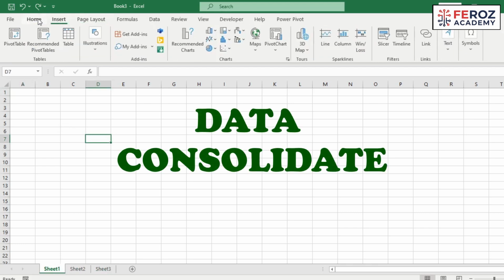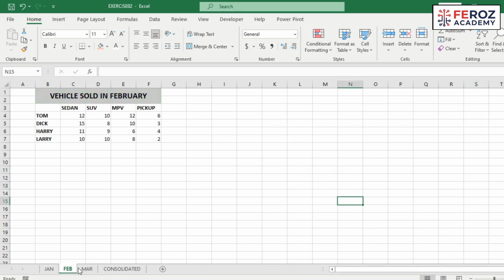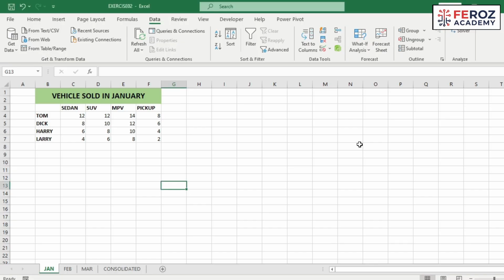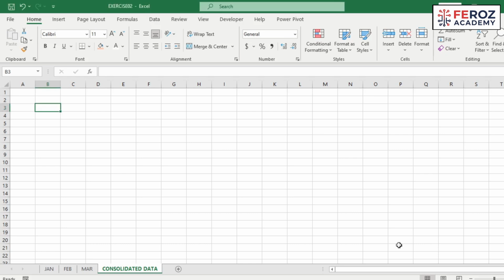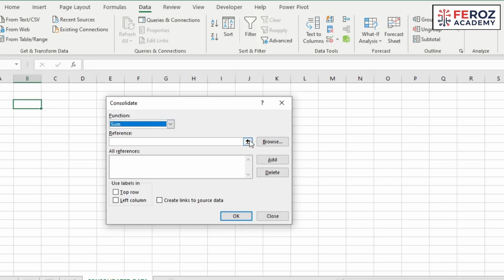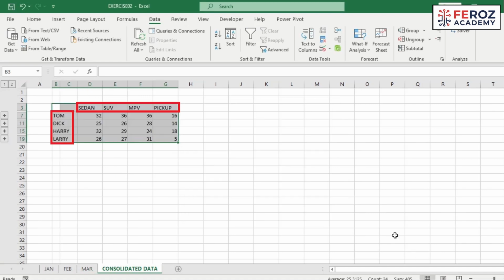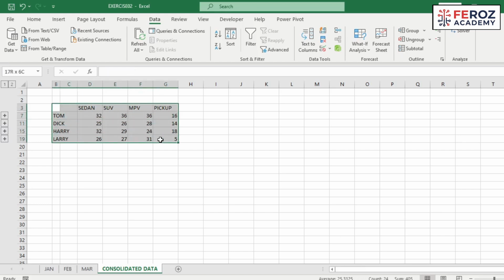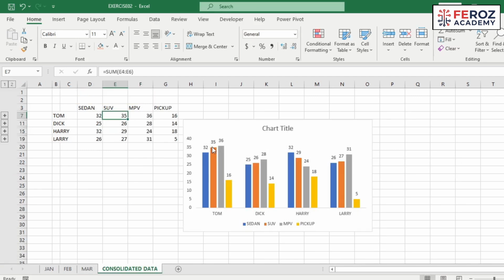HOW TO CONSOLIDATE DATA FROM MULTIPLE WORKSHEETS IN EXCEL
Data Consolodation is an important feature in Excel. Consolidating Data in Microsoft Excel means - combining data from multiple worksheets or workbooks into a single worksheet. By consolidating data, you can summarize or aggregate information from different places into one organize table.

TIMESTAMPS:
0:00 Defination
0:18 Scenario
0:53 Channel Intro
1:00 Prerequisite
1:28 Preparation
1:50 Instructions
3:04 Checking Data Consolidated
3:25 Visualizing Consolidated Data
3:50 Testing the chart for update
4:00 Conclusion